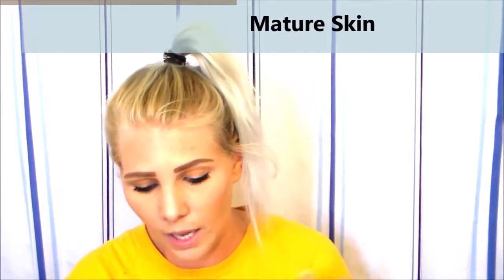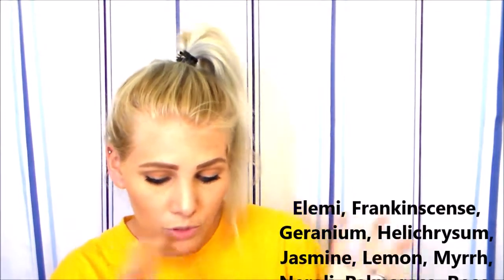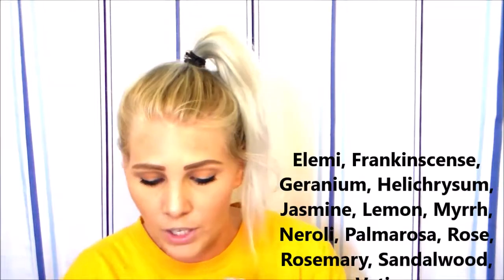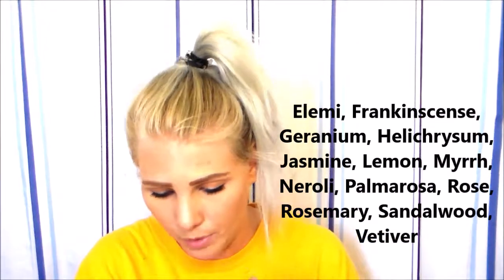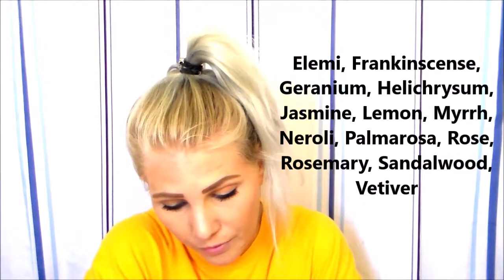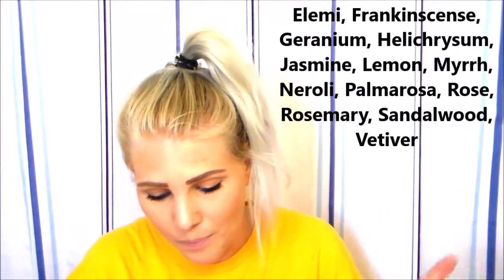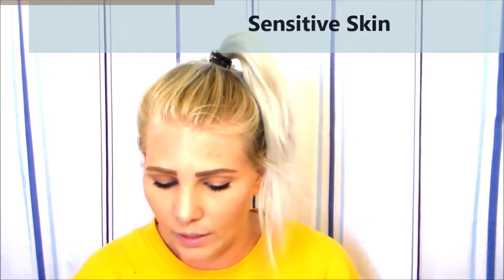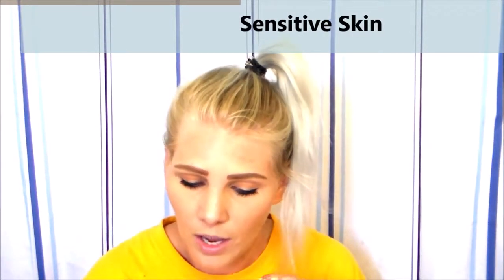Best Essential Oils For Your Skin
Facebook: Kyndal N Anthony Panega

My Favorite Foundation:
**Bourjois Foundation
**Bourjois Powder

Amazon Favorites List: (always updating)